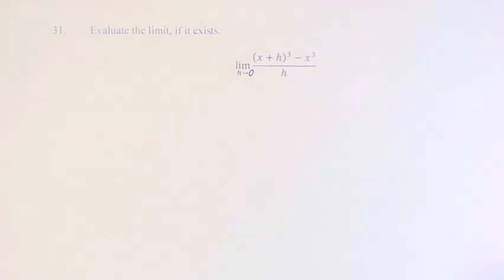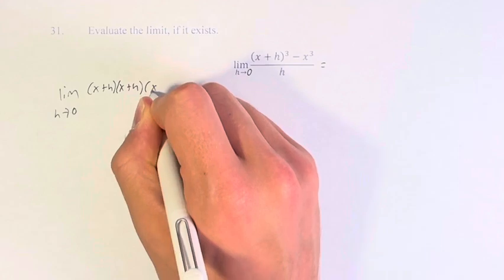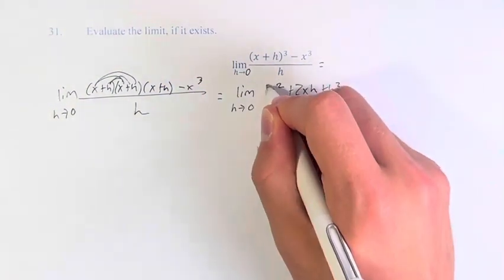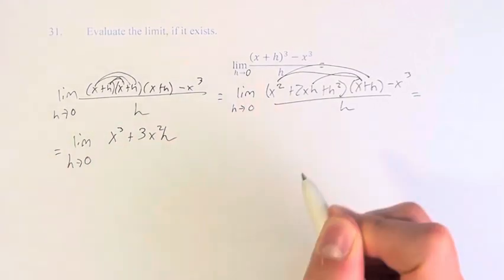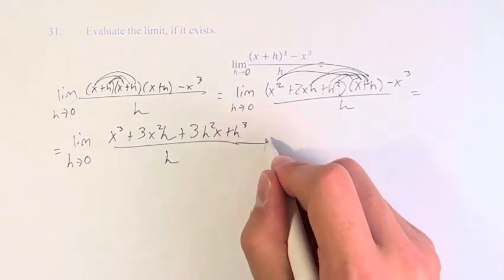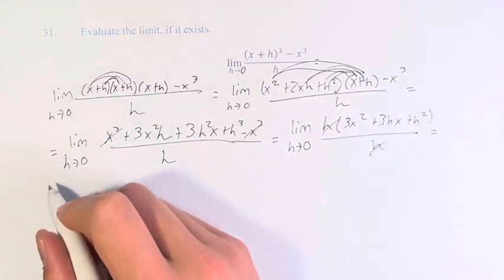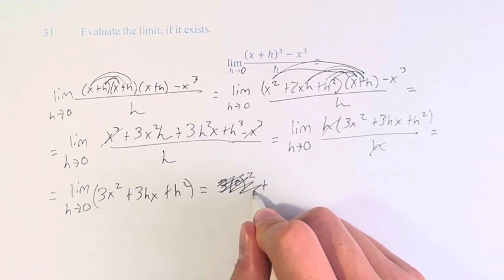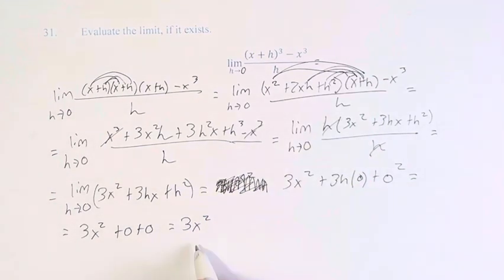31. Evaluate the limit, if it exists. lim(h→0)⁡((x+h)^3-x^3)/h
31. Evaluate the limit, if it exists.

lim(h→0)⁡((x+h)^3-x^3)/h

Calculus: Early Transcendentals
Chapter 2: Limits and Derivatives
Section 2.3: Calculating Limits using the Limit Laws
Problem 31